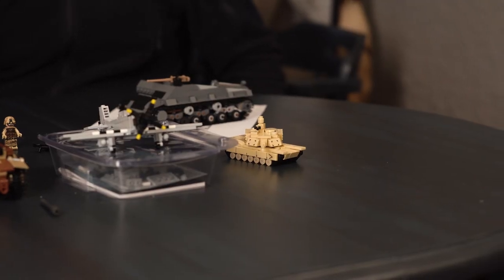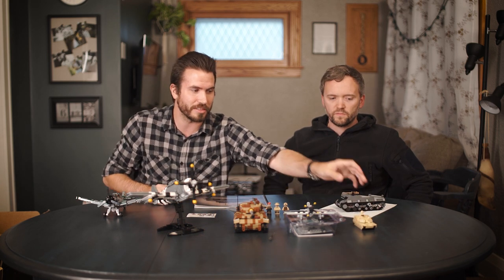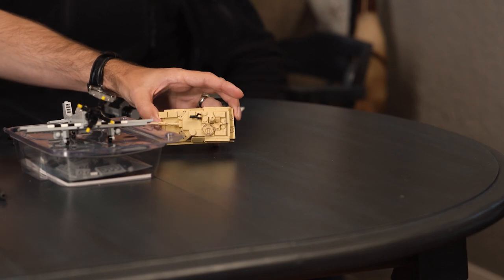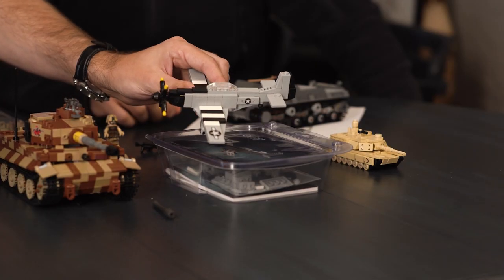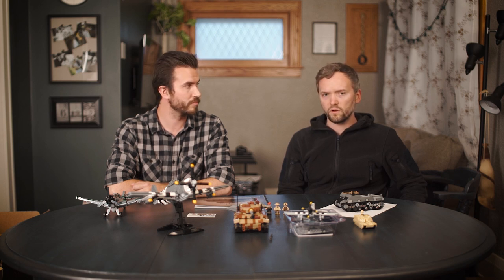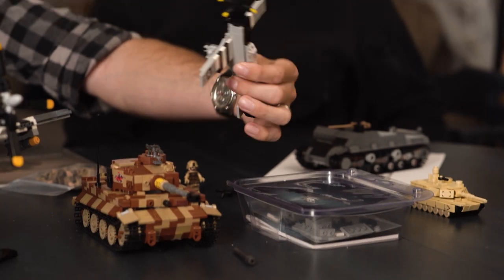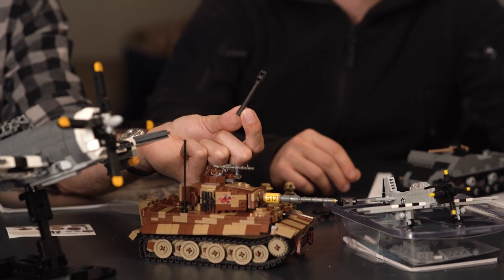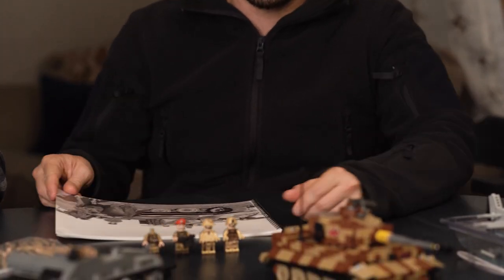Brick Veteran Introduction w/ Cody Osell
A general introduction to Brick Veteran with designer Cody Osell and some details on our upcoming and already released products including:

- 1/80 M1
- 1/72 P51
- P47
- Tiger 312
- LAV-25
- Hellcat

...we also give a brief overview of our packaging and instructions.